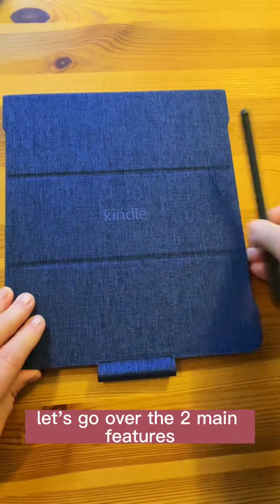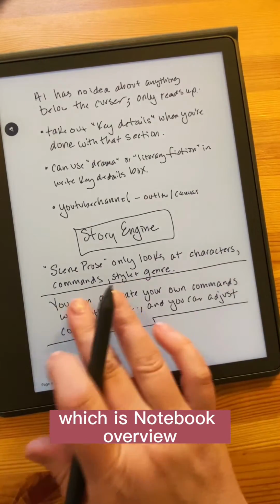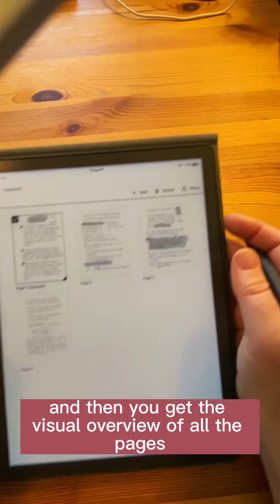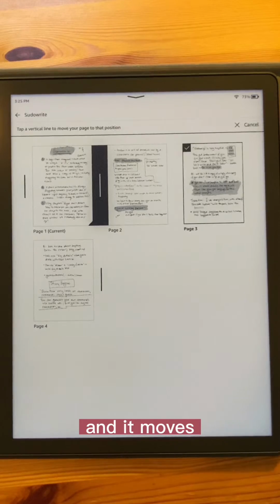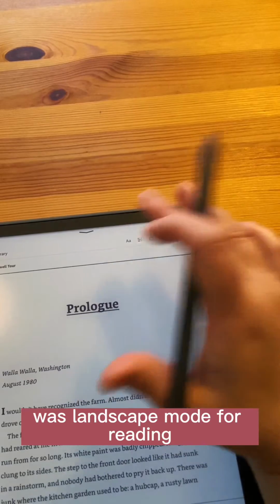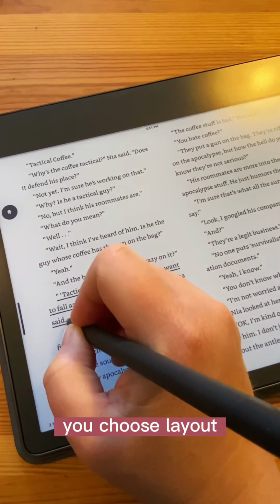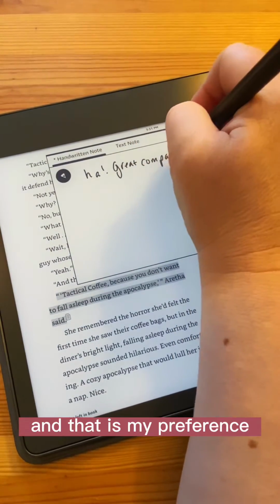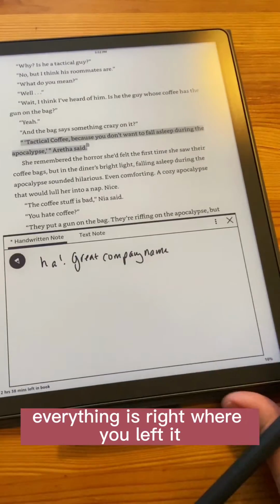Updates to Kindle Scribe! Notebook overview & landscape mode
Two features that shouldn't have taken so long to get, but they're here now.

Also, I went to a Sudowrite seminar out of curiosity about what I might be seeing from students and clients, and that's what that notebook is about!

If you want to know more about Sudowrite (but beware and understand copyright law wrt AI!)